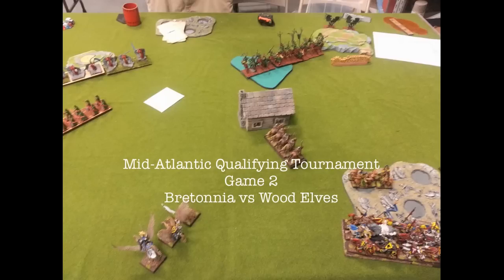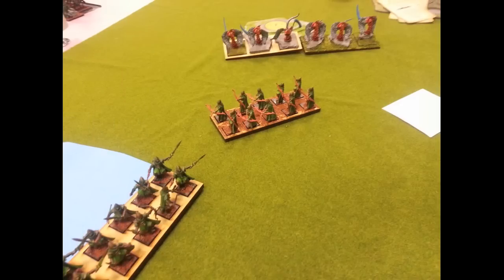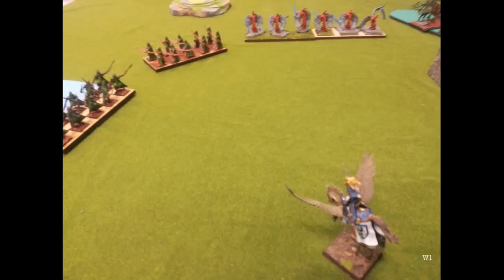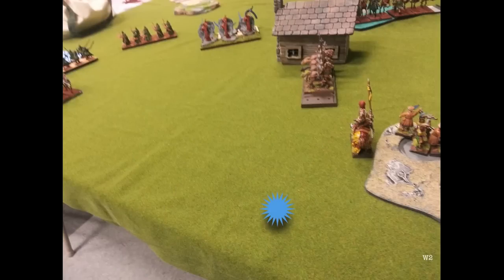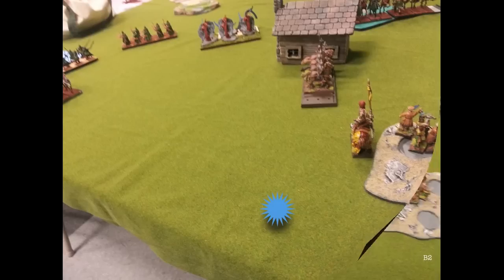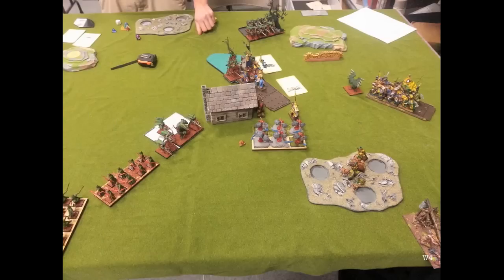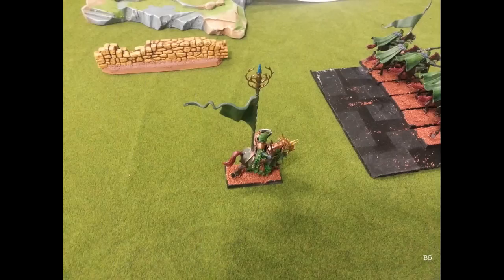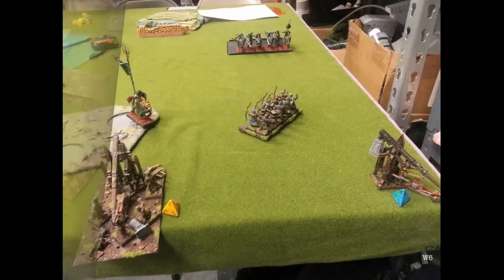404 Bretonnia vs Wood Elves warhammer fantasy battle report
Played December 2014.